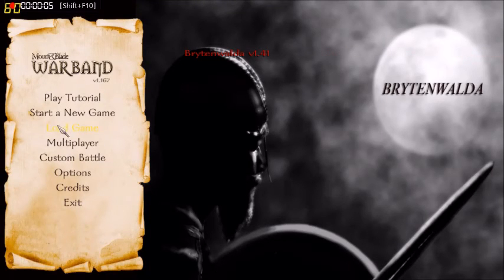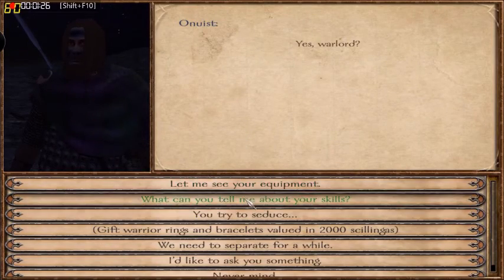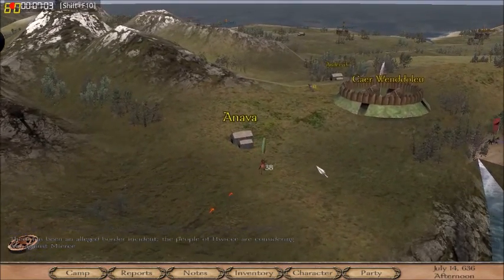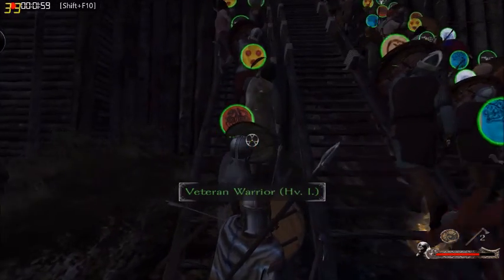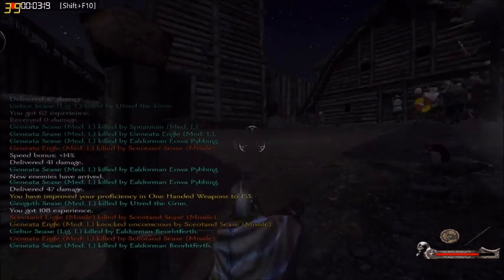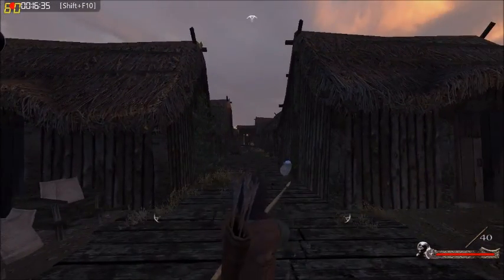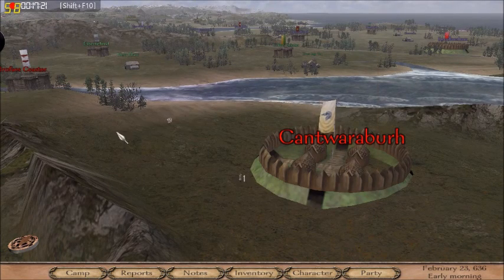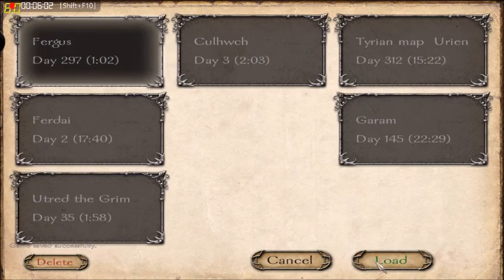Brytenwalda Review (Mount and Blade: Warband Mod)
I thought I would take a break from looking up historical minutia for a week,  and talk about a video game I like for a while instead.